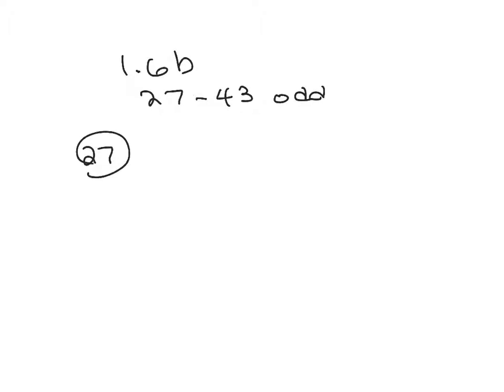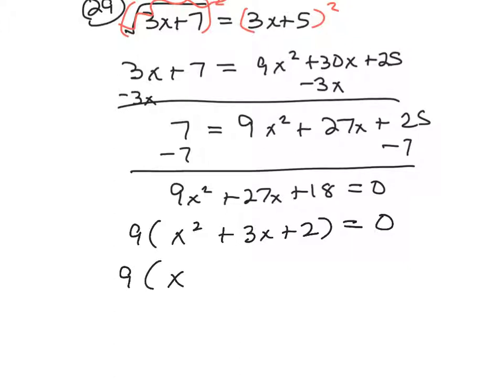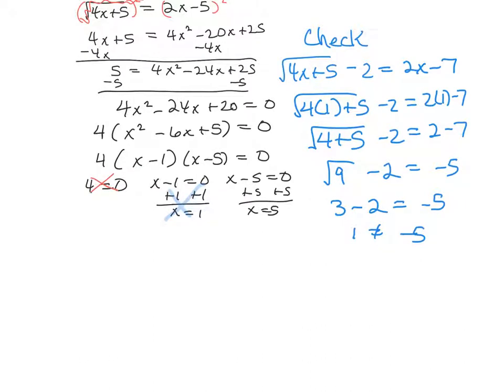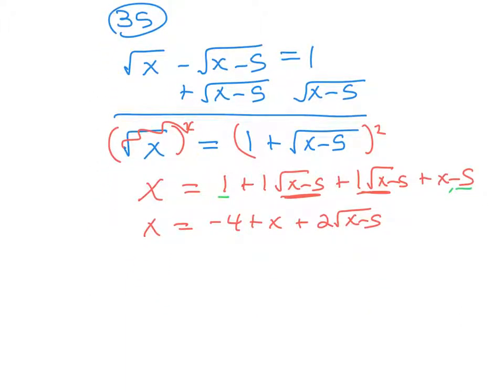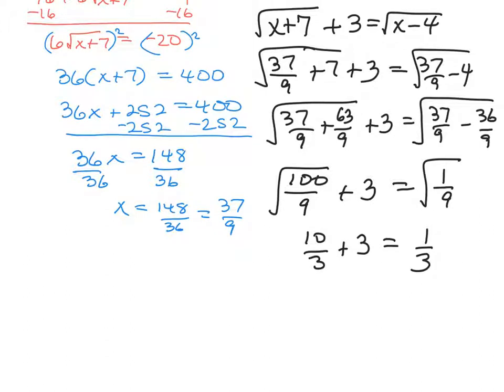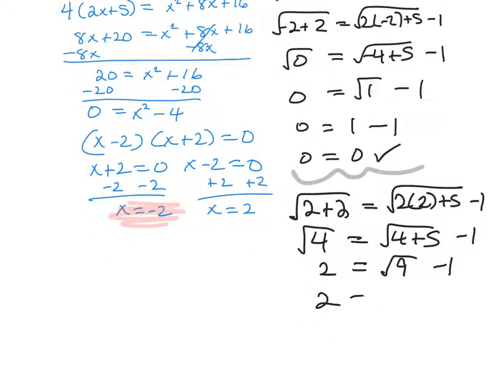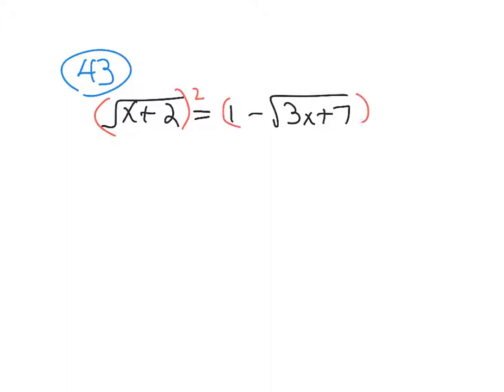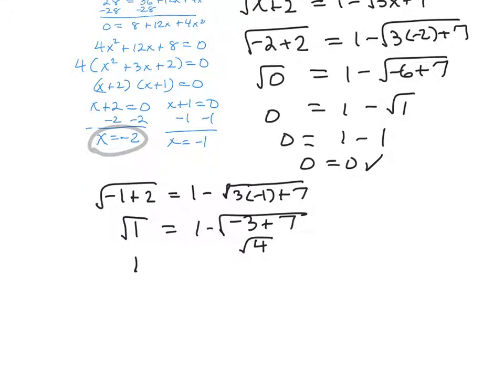10.8.19 Homework Solutions 1.6b